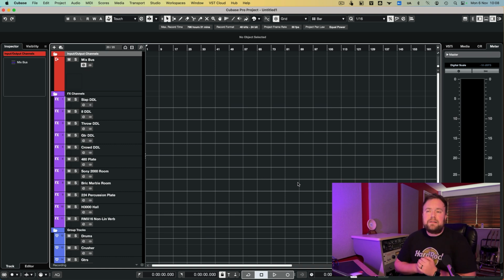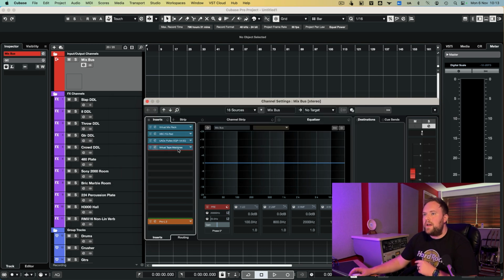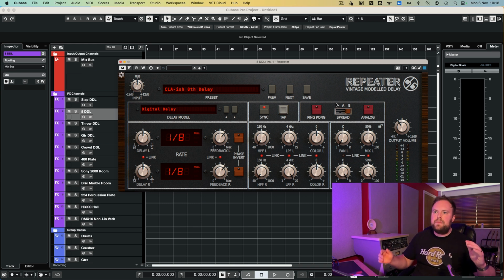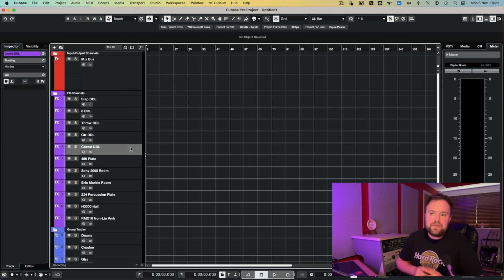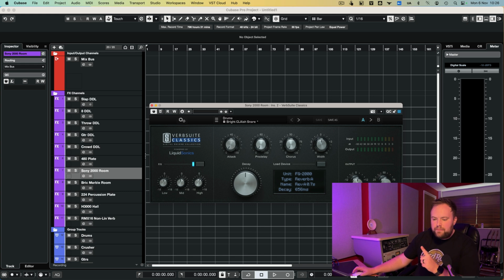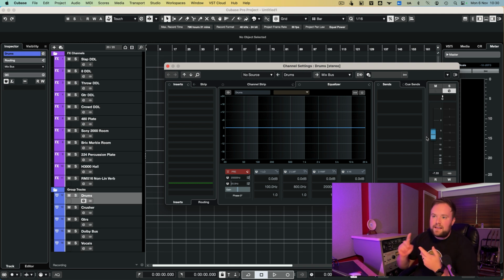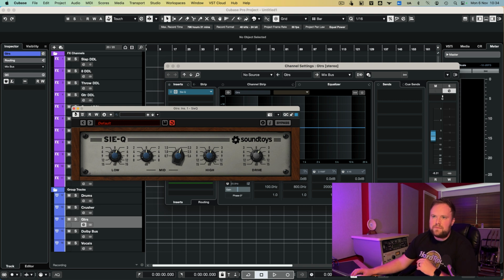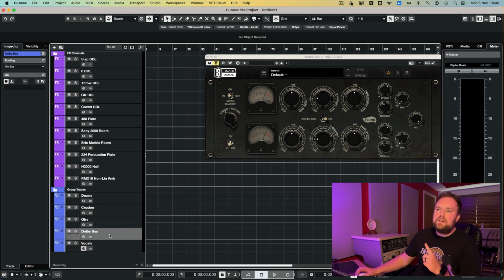Cubase 13 Pro: Get Killer Mixes With This Mixing Template!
Cubase 13 Pro has just been released so in this video I'm going through my new and updated mixing template that I will be using with it.

This mixing template can be something you copy exactly, or adapt and tweak to suit your own mixing needs and style so that you get the best sounding mixes ever.

Also, this mixing template can be used on any DAW, not just Cubase. Set the exactly same template in Logic, Garageband, Pro Tools, Reaper, Abletone - whichever DAW you love to use and mix on.